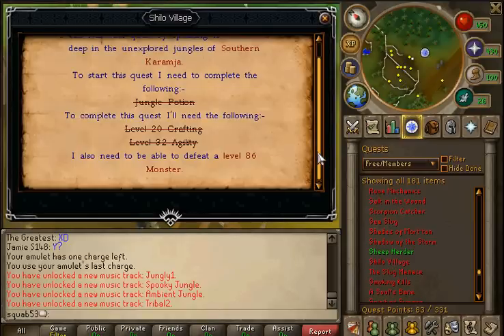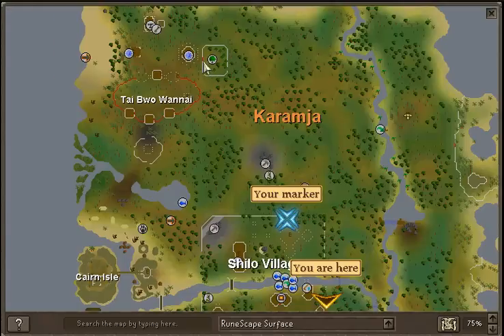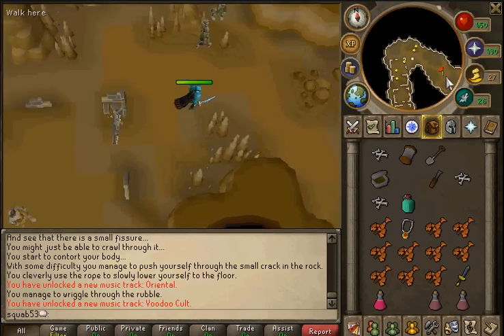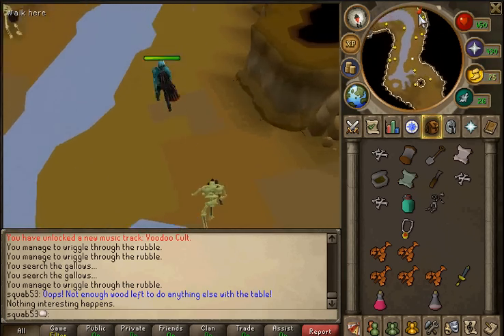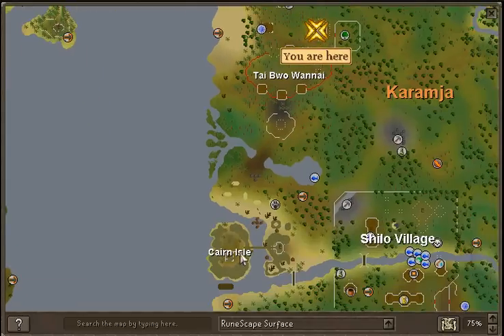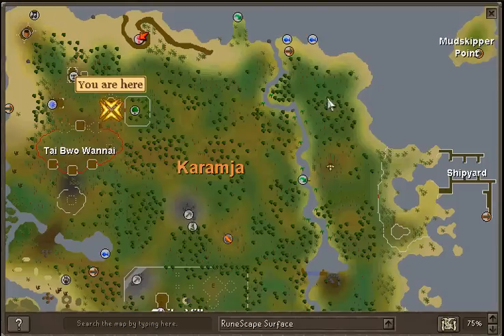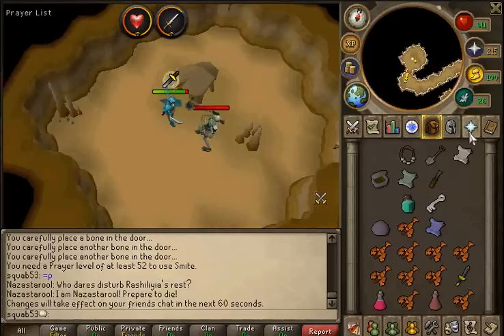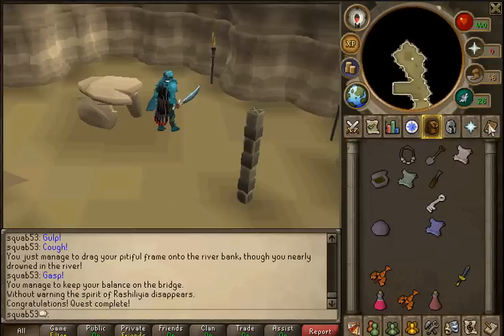Runescape Shilo Village Quest Walkthrough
Quest Requirements:
Jungle Potion

Skill/Other Requirements:
20 Crafting
32 Agility
 Must be able to defeat Nazastarool in its 3 forms (level 68, 91, and 93).

Items Needed at Quest Start:

Spade, Light source, Tinderbox, Rope , Chisel, Bronze wire, 3 Bones, Food, Armor, and a Weapon.

Items Recommended for Quest:
Nature altar teleport, Antipoisons, Energy potions (if you have low Agility), and Prayer potions

All Content is Property of Jagex Ltd.